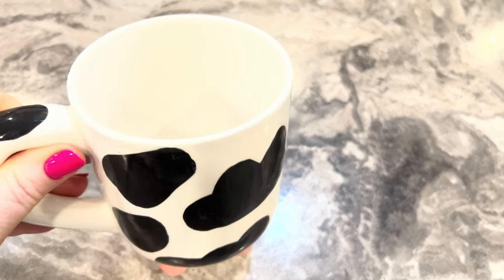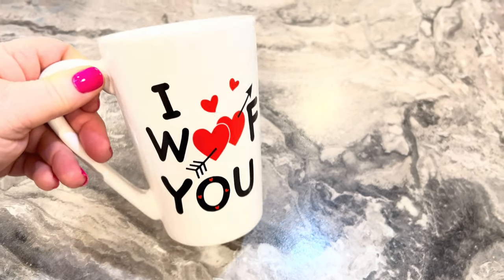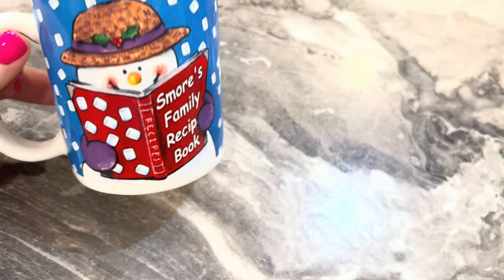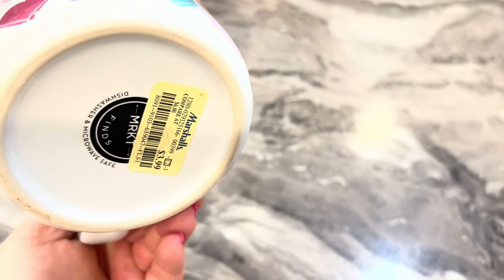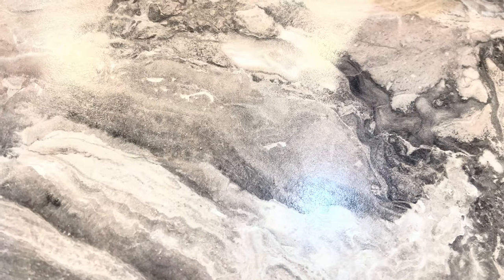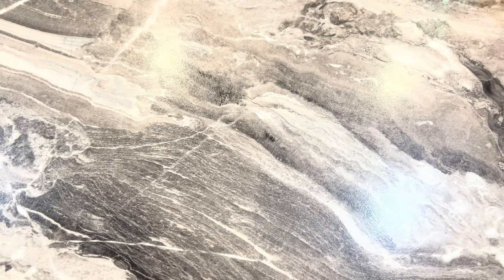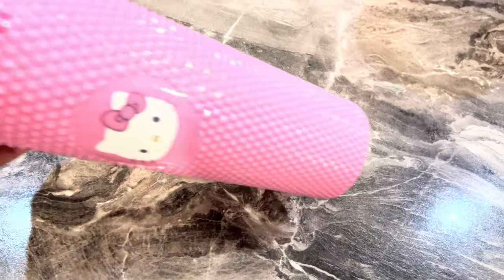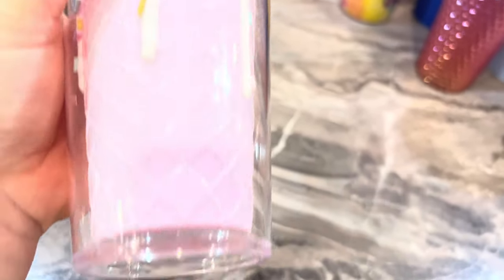Alisa Lynn's Cup Collection (Requested Video)